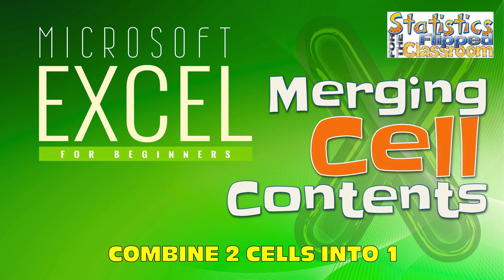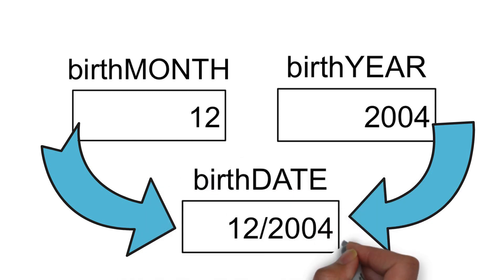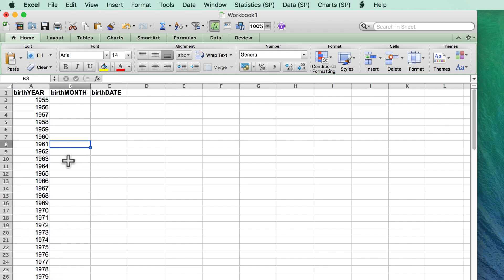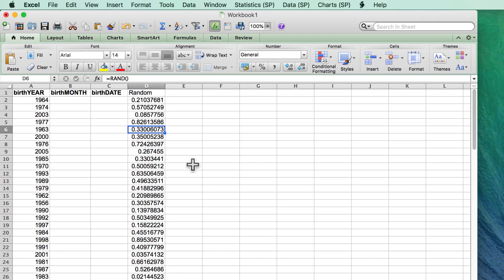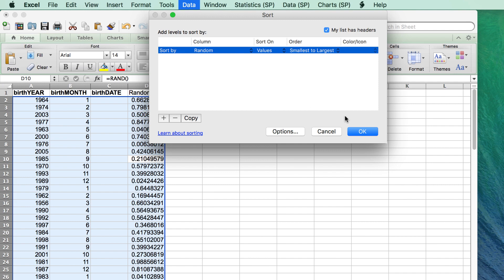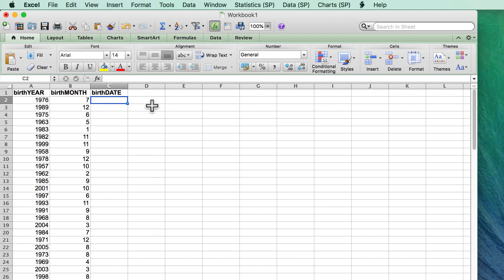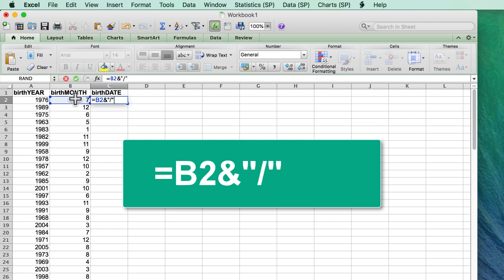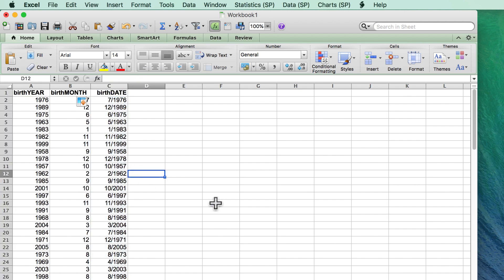Merging the Contents of Multiple Cells into One Cell in Excel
I created a small dataset in Excel about dates. The column of months had to be combined to the column of years, with a slash in between. This is how I created and then combined the contents of cells. You will see several shortcuts and tricks for using Excel.
The formula to combine the cells is =B2&"/"&A2. This creates a single cell comprising the numeric month in cell B2, then a slash, and the actual value in cell A2, which is the year.